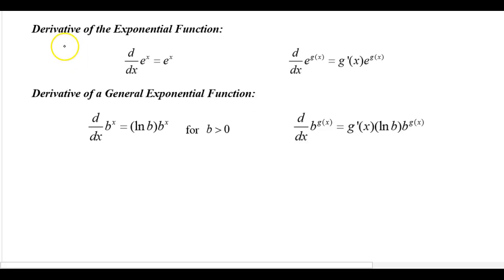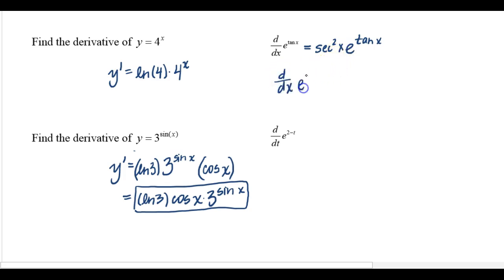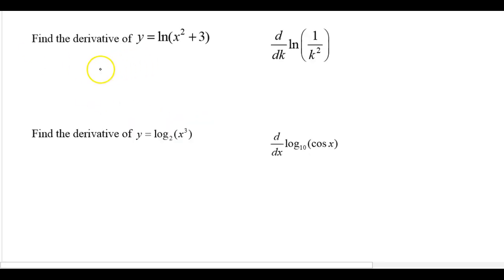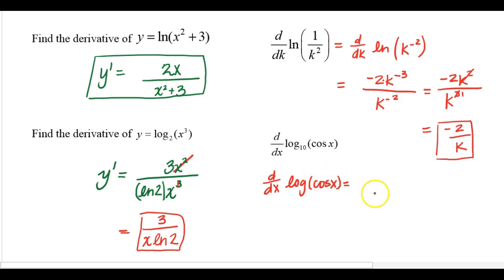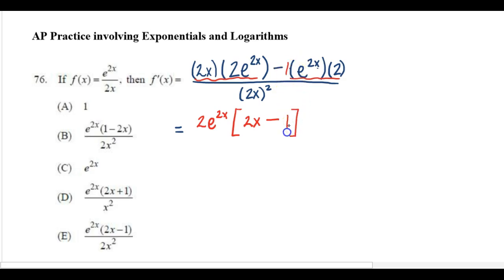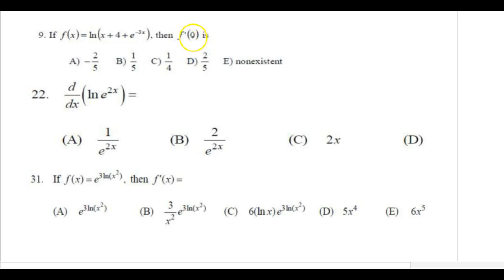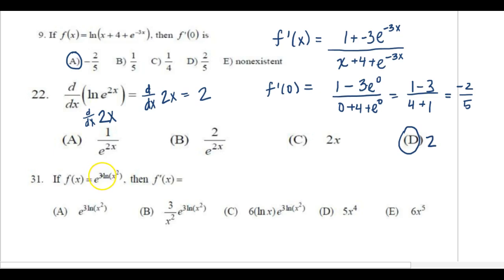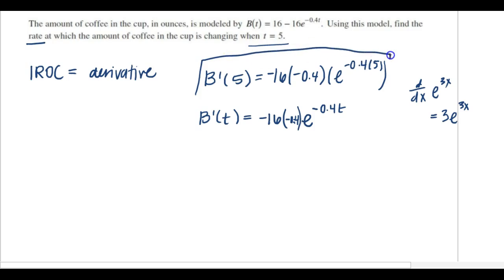Derivatives of Exponentials and Logarithms (AP Calculus)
In this lesson, we dive into the essential rules for finding derivatives of exponential and logarithmic functions, including both natural and base-a cases. You’ll learn:

How to differentiate eˣ and ln(x)
The general rules for aˣ and logₐ(x)
How and when to apply the chain rule with exponential and log functions
Common mistakes to avoid with log properties
Step-by-step examples with algebraic, exponential, and logarithmic expressions

These rules are key for AP Calculus AB and show up frequently in growth, decay, and optimization problems — so it’s crucial to master them now.

Whether you’re reviewing or learning it for the first time, this video gives you the clear explanations and practice you need.